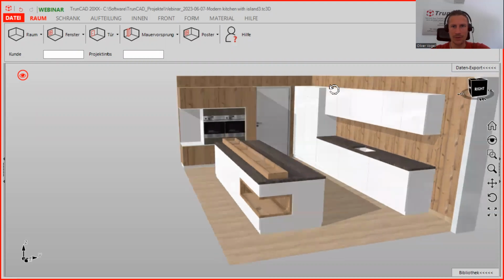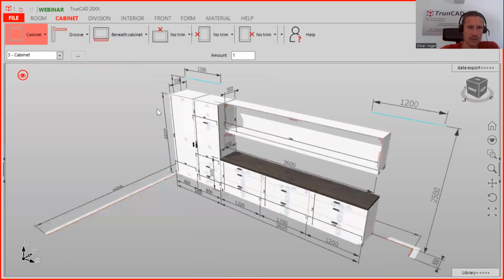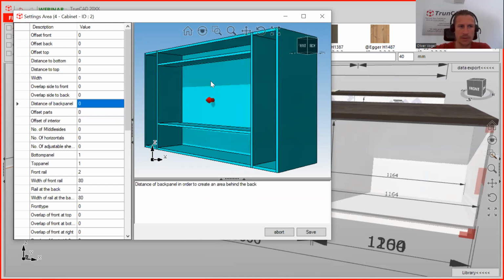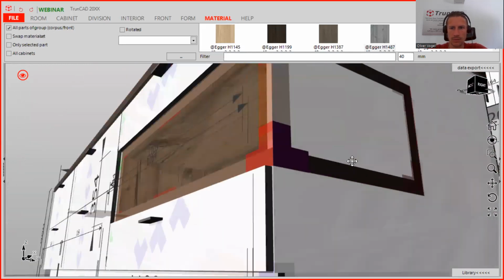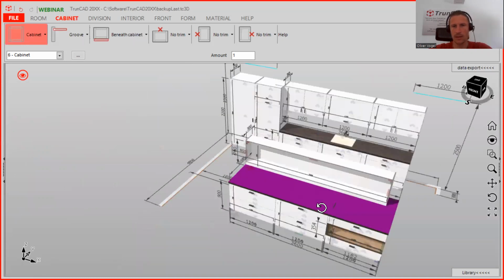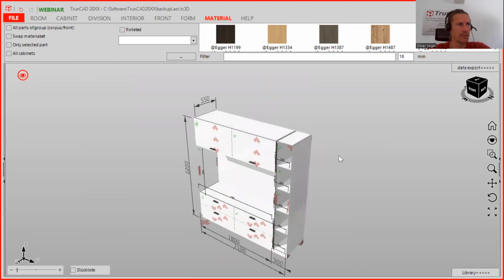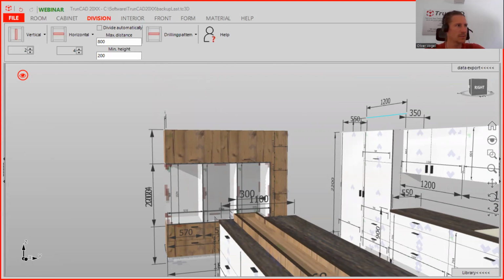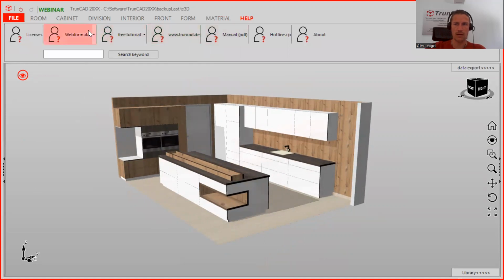TrunCAD 20XX | Modern kitchen with island